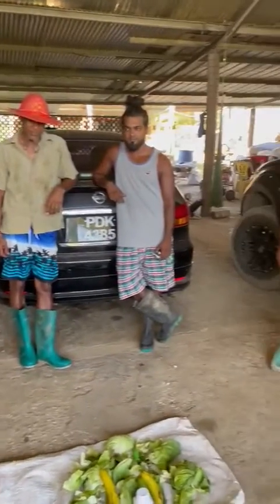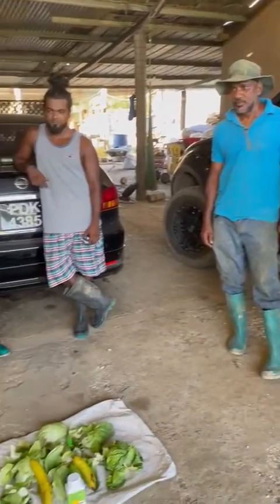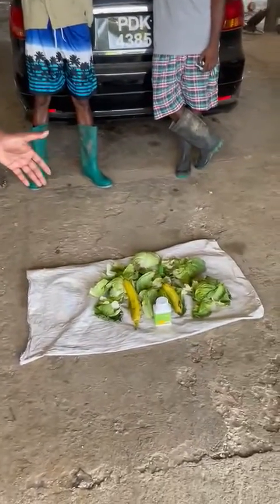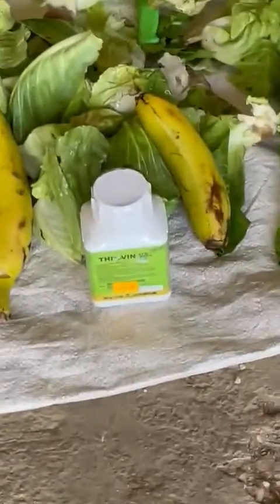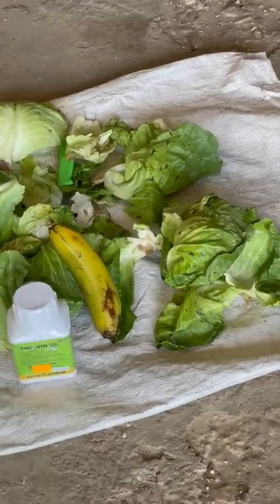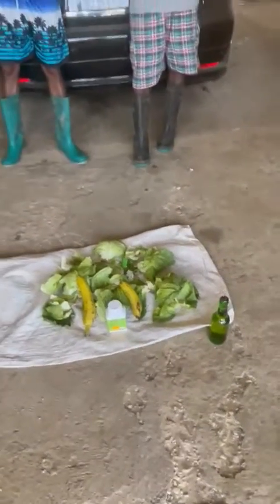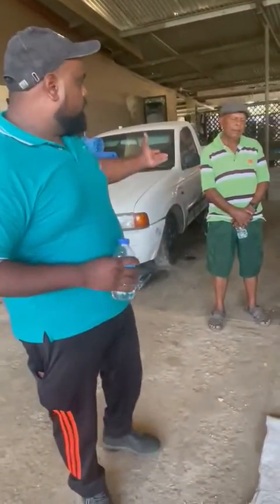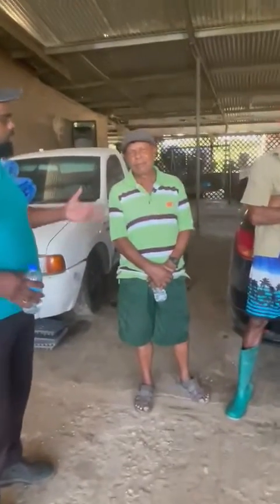Trinidad and Tobago Agronomist Michael Baboolal. Giant African Snail Control.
Giant African snail control